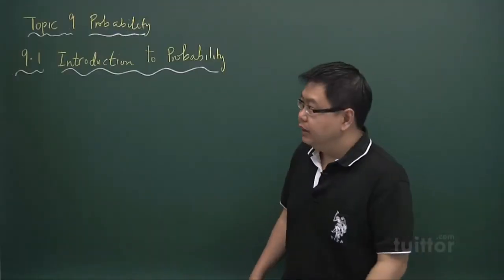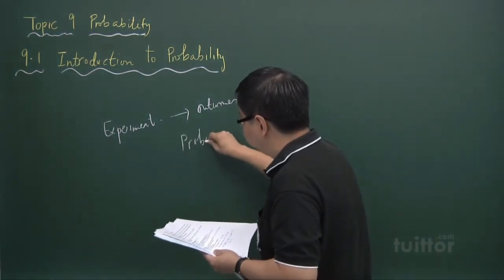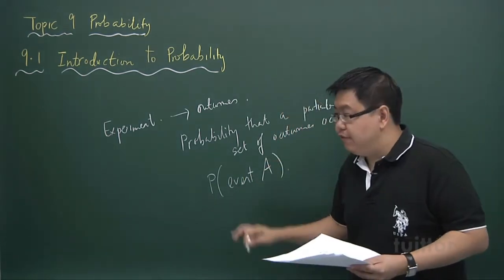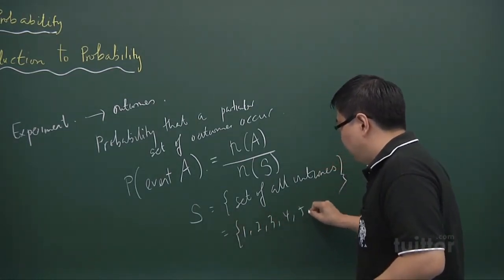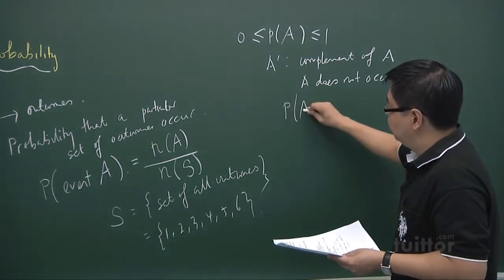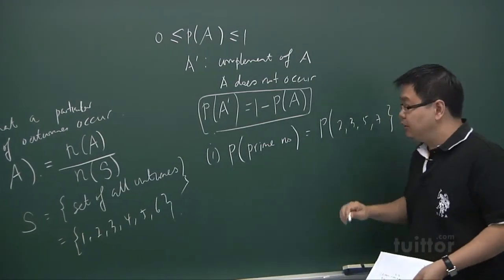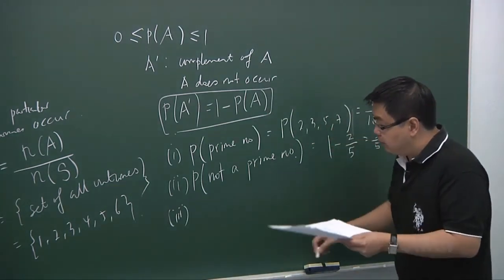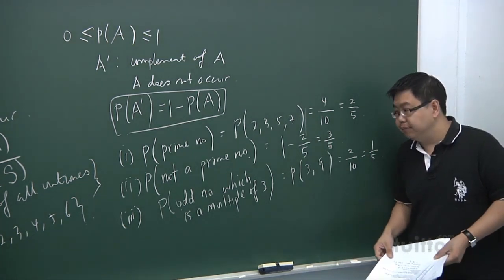JC Mathematics H1 - Topic 9 Probability Demo Video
Topic 9 Probability Demo Video